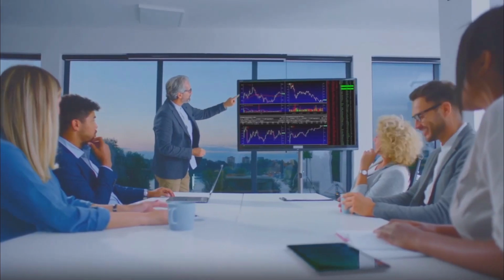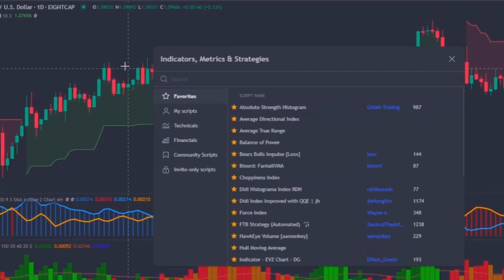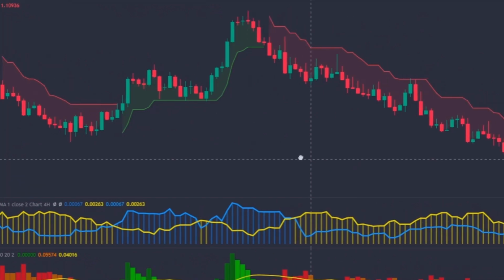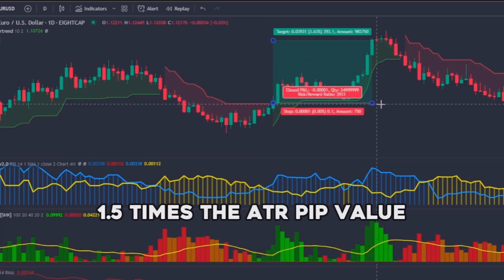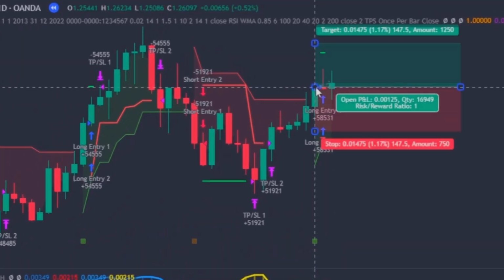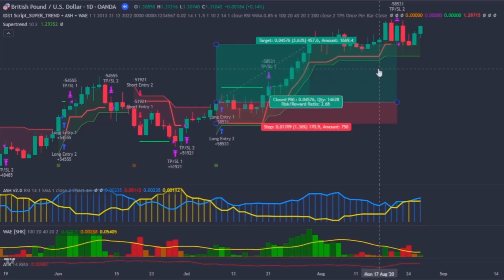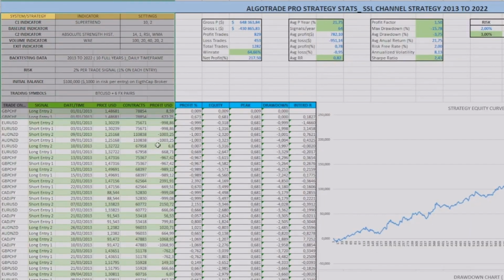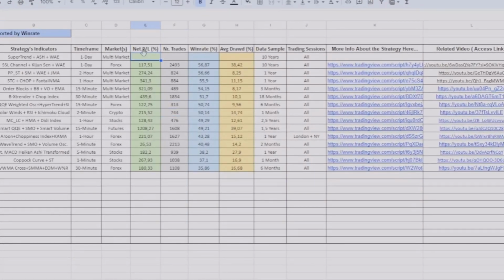The BEST Trading Strategy On TradingView !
In today's video, we’ll unveil a groundbreaking TradingView strategy that's outperformed the S&P500 consistently for the past decade!
This comprehensive approach combines trend, momentum, volume, and volatility and we'll dissect its components, implement it live with rock-solid risk management, and reveal real results derived from a decade of market data across various assets!

Check out this video to learn more about this incredible strategy and how it works!

📋 CHAPTERS:
00:00 - Intro
00:59 - Free Access To My Bots
01:23 - Strategy Indicators
02:19 - Trading Signals
03:42 - Risk Management
05:09 - Valid Trade Examples
06:40 - My Trading Bot
07:13 – 10 Years Backtest
08:30 - Backtest Results
09:54 - Access This Bot !
10:27 - Ending